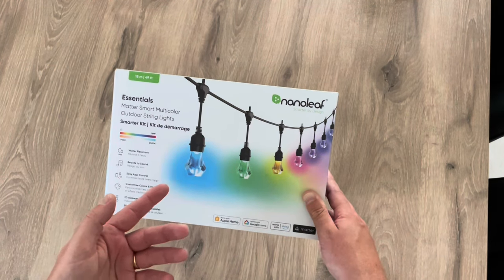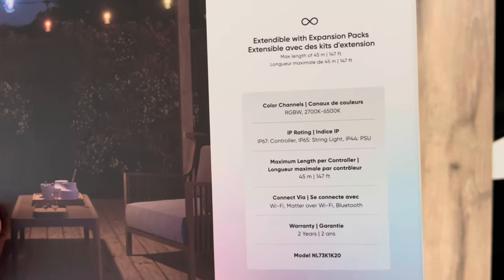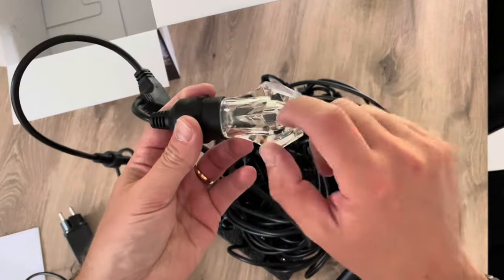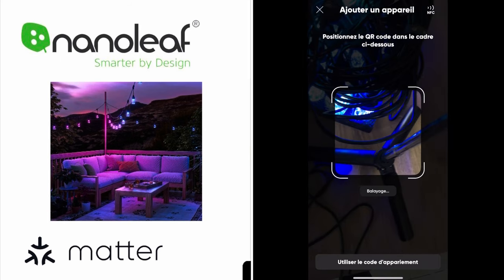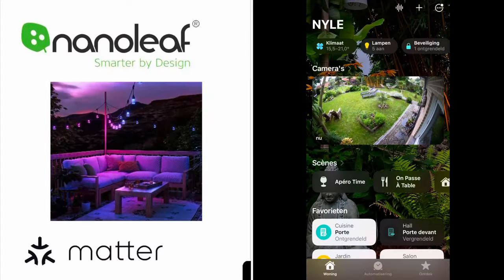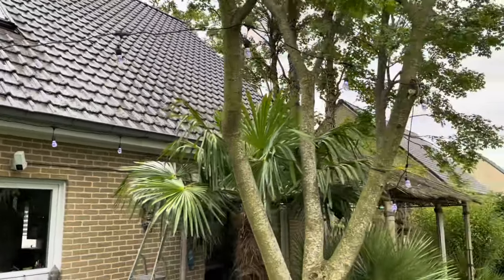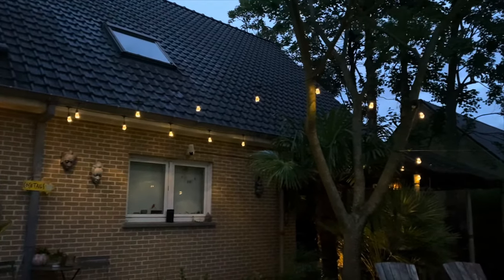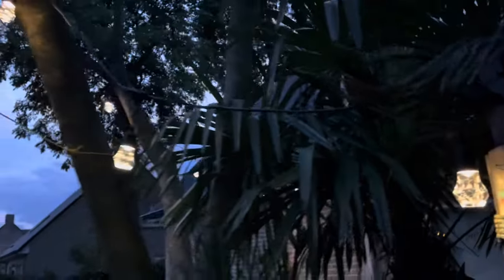Nanoleaf Smart outdoor string (installation & review!)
0:00 intro
0:10 disclaimer
0:18 specifications
3:15 unboxing
6:20 configuration & adding to HomeKit
8:27 Nanoleaf app overview
10:53 outdoor installation
12:04 testing at night
15:25 conclusion